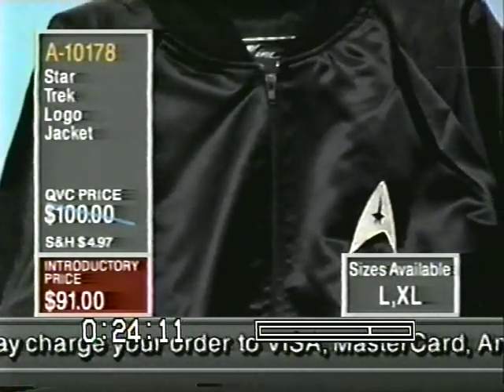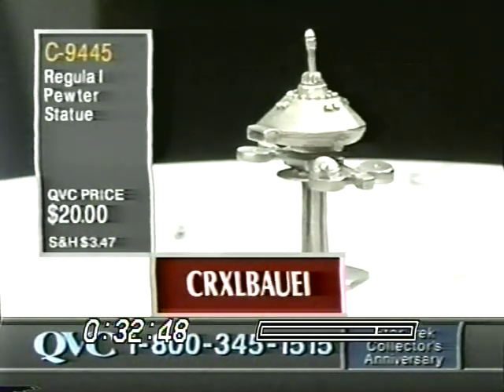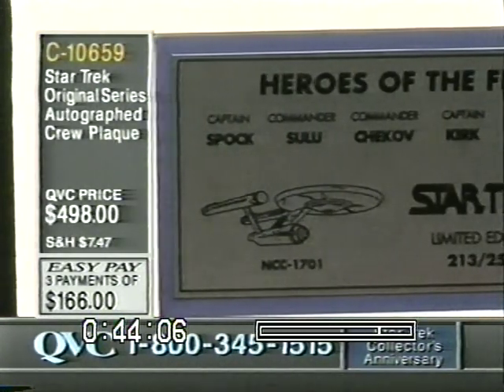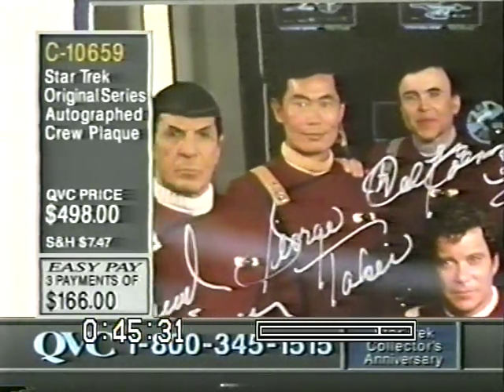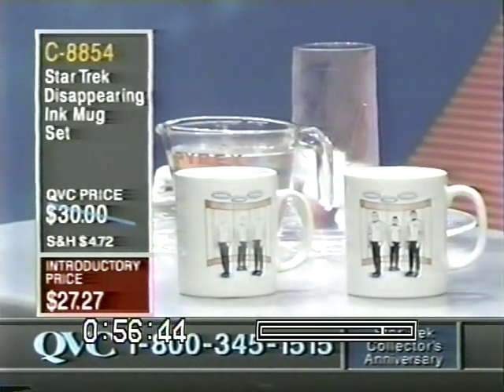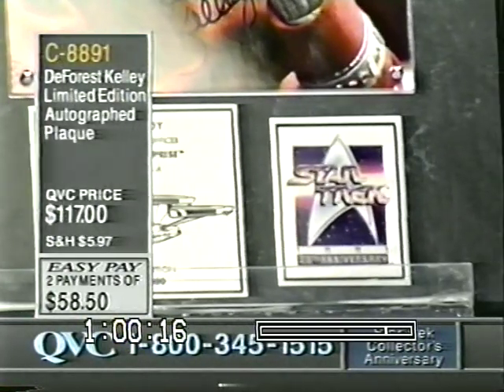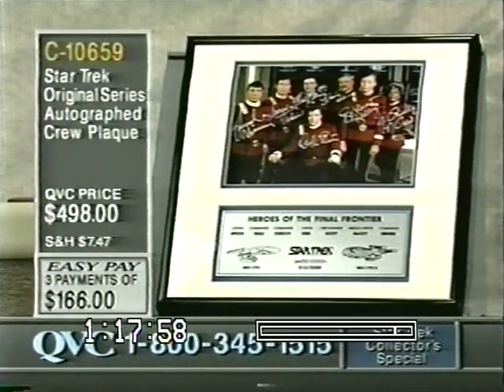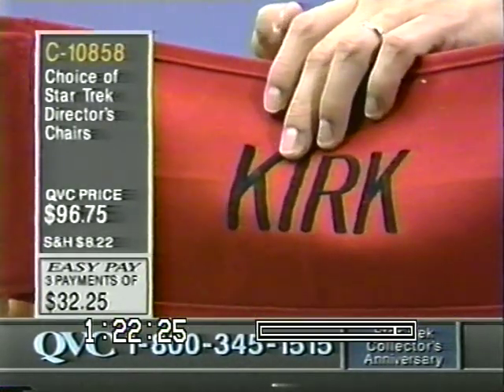DEFOREST KELLY ON QVC